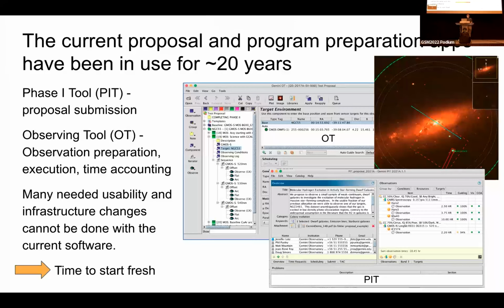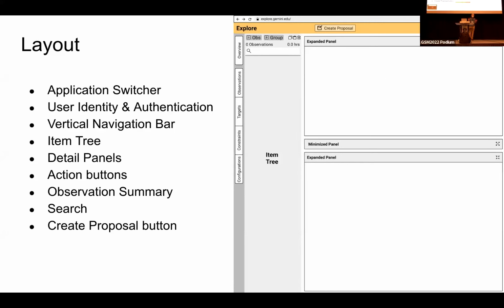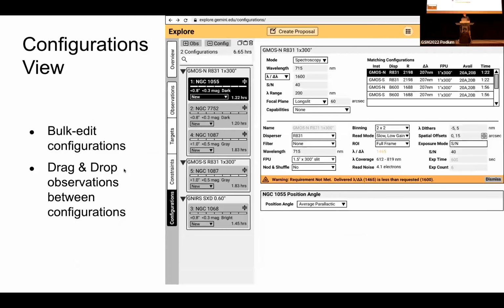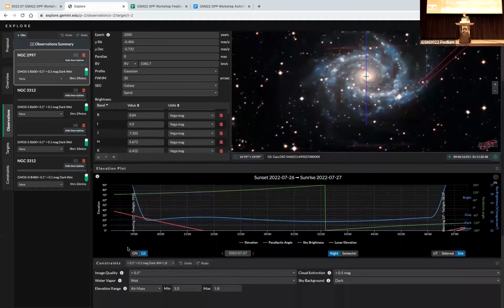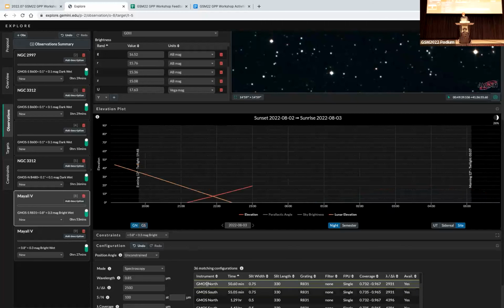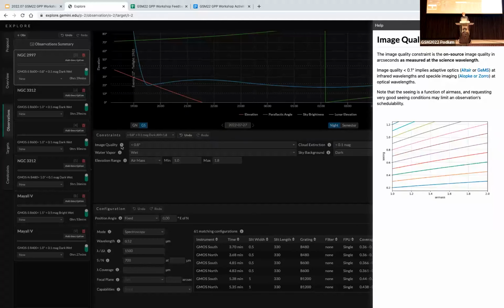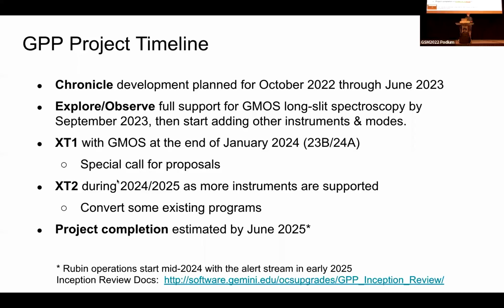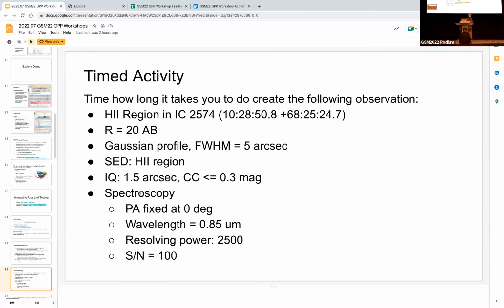Gemini Program Platform demo/testing - SIGN UP RECOMMENDED